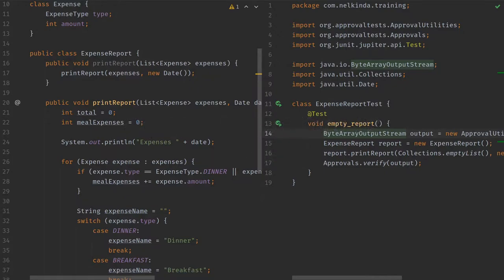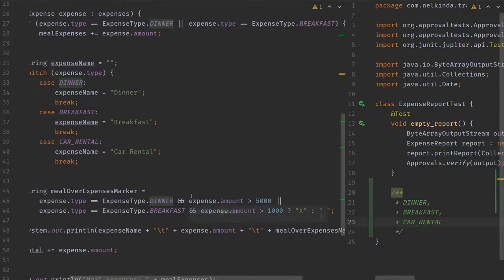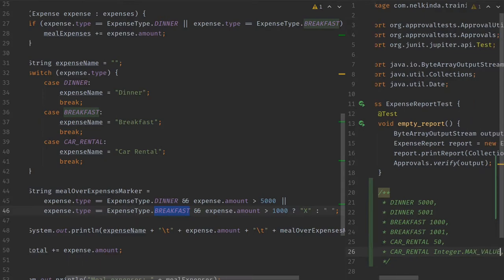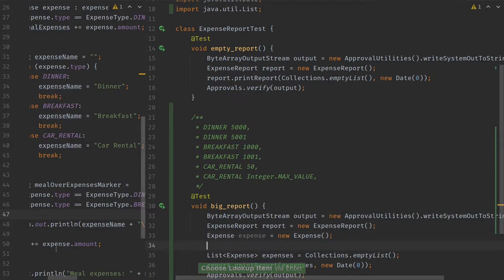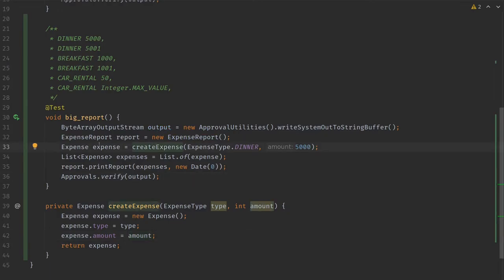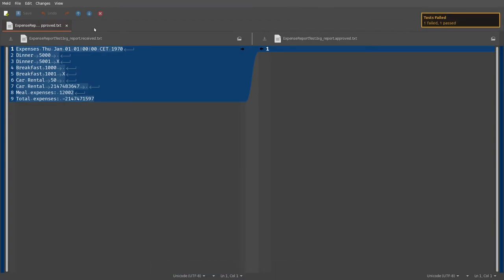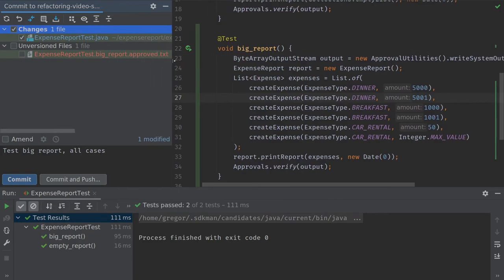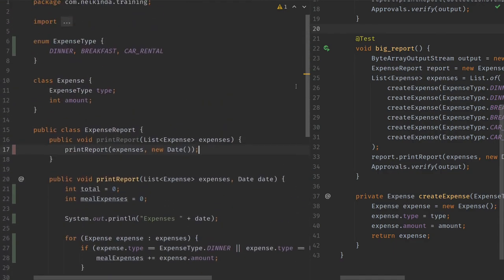Expense Report Kata - Finish Testing (2/5)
Here I am working on the Expense Report Refactoring Kata.
I like it because of its small size. For me, the kata is about making focused refactorings. In this episode I will finish testing the code using ApprovalTests for Java.

Here is the link to the kata (My fork and branch i'm working on):